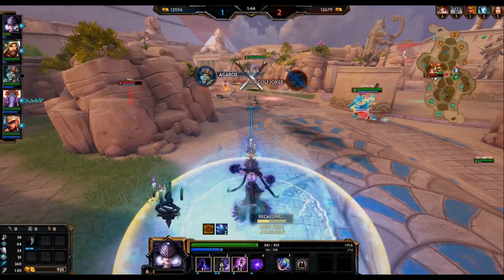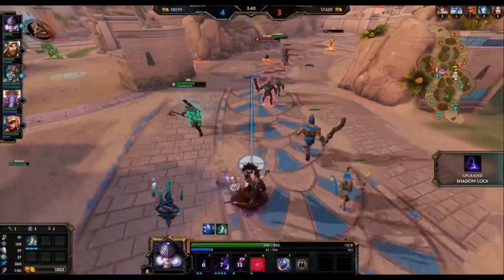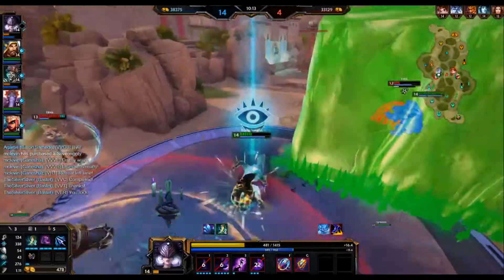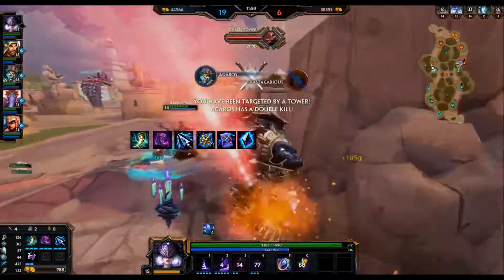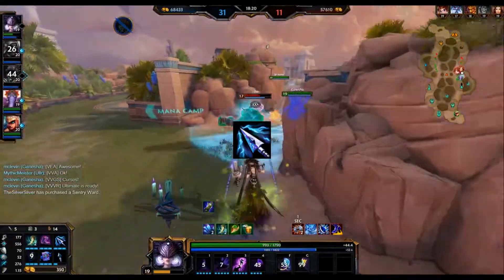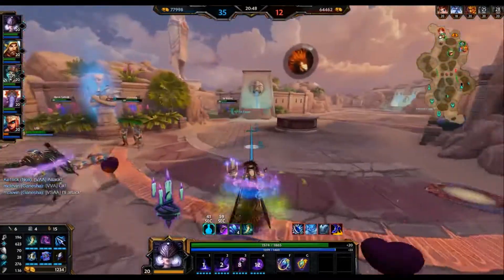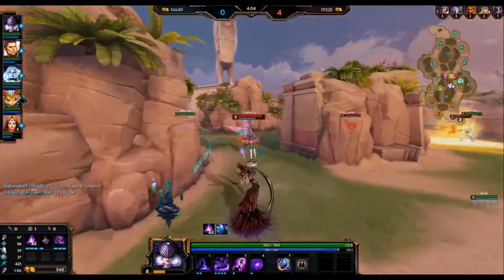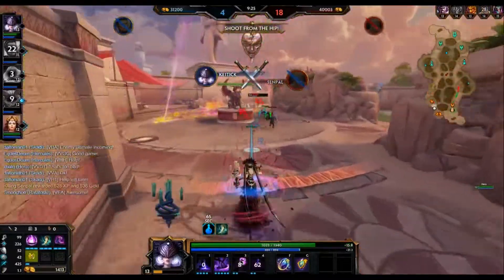Smite: How to Play and Build: NOX GUIDE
As per your requests I am here to cover how to play, and how to build Nox in Smite. Nox is a burst mage who is looking to use her strengths in order to eliminate one enemy god off the map at a time.
This video will teach you about Nox's abilities, how to build Nox, and finally some tips and tricks about the character to help you succeed.

Follow on twitter for updates: @kasualKe1tick